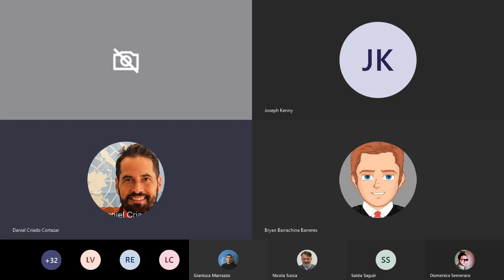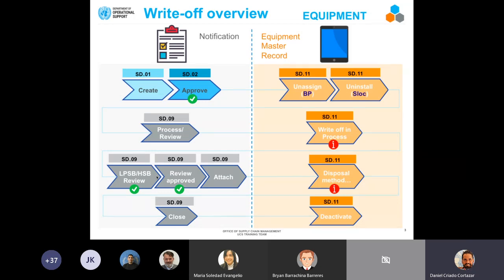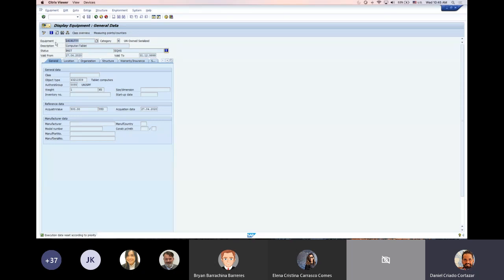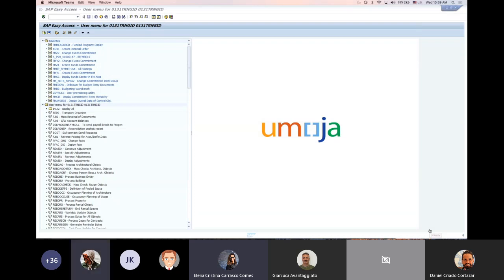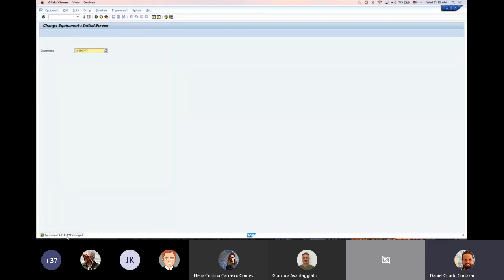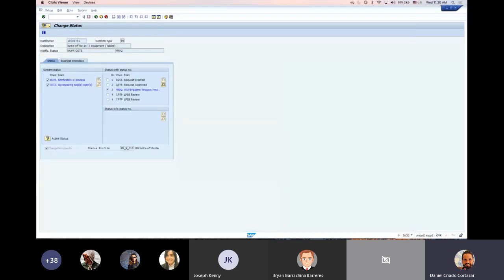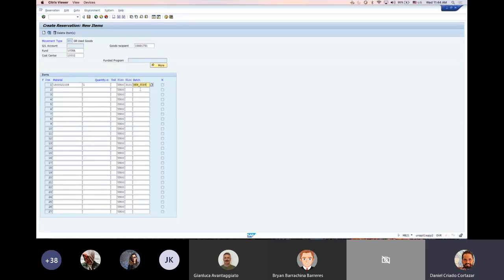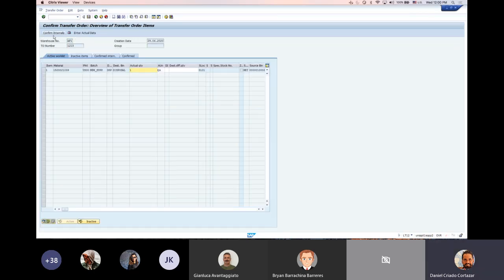UNGSC Umoja Training for Mission Support Capacity Day 8 Write Off/Scrap Morning Session